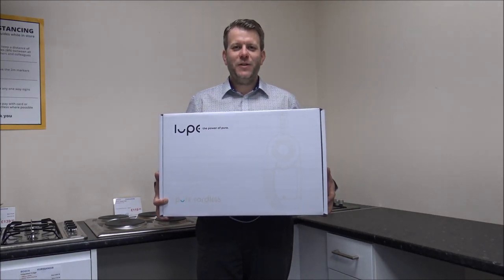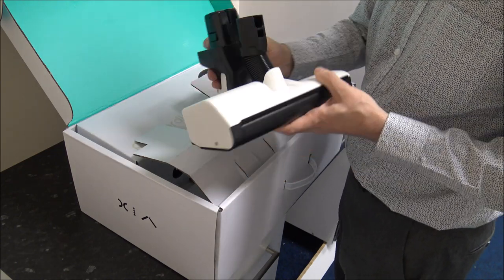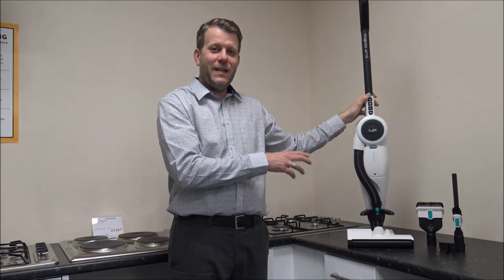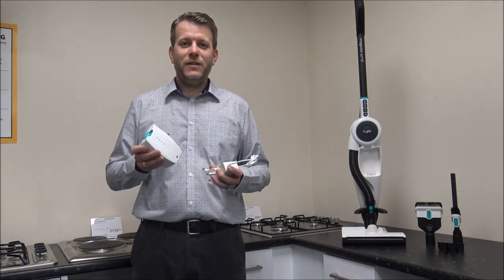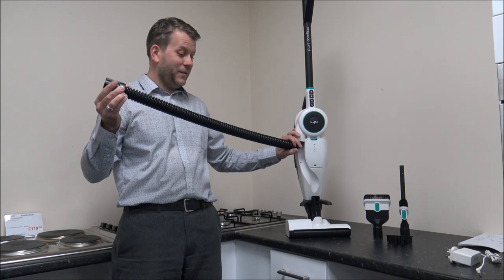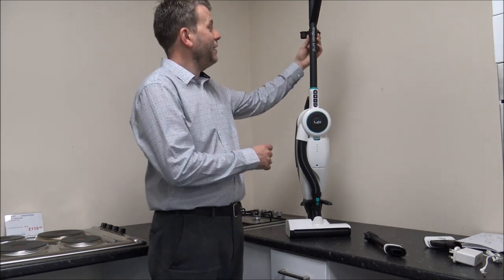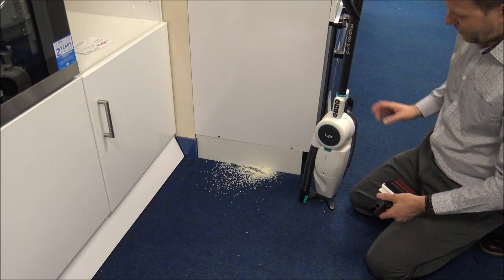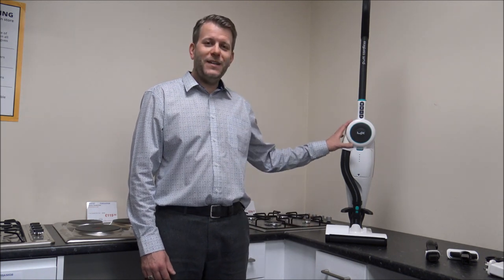Lupe Pure Cordless Vacuum Cleaner Review and Demonstration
In this video i review and show the Lupe Pure cordless vacuum cleaner. I also show how the vacuum works and what the tools and accessories do.